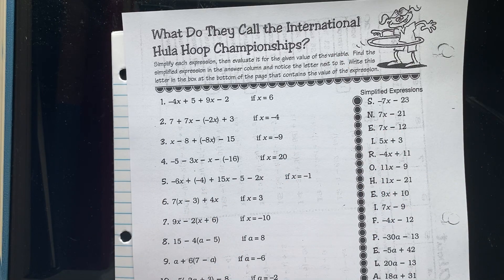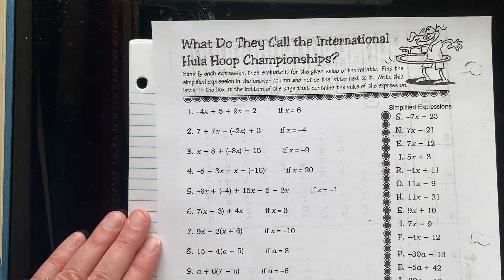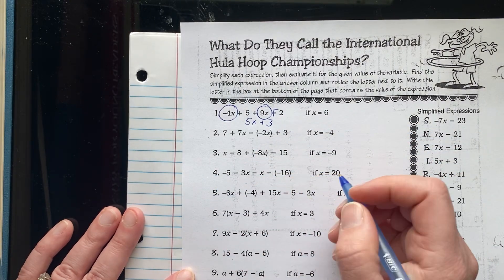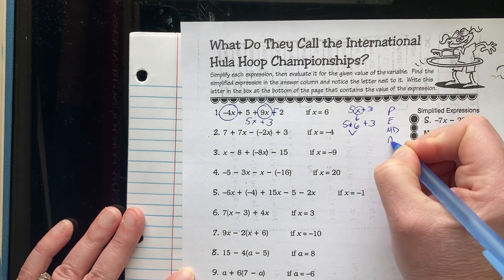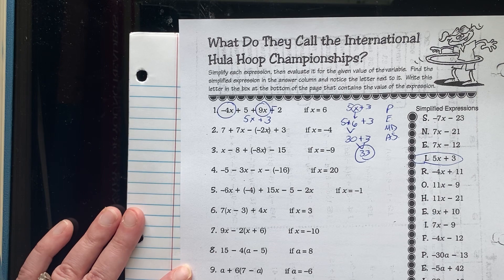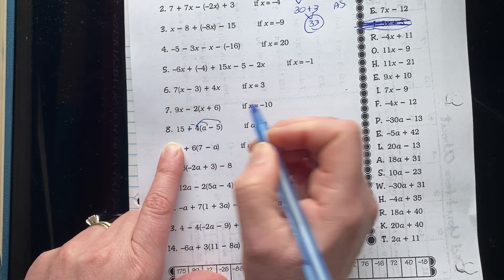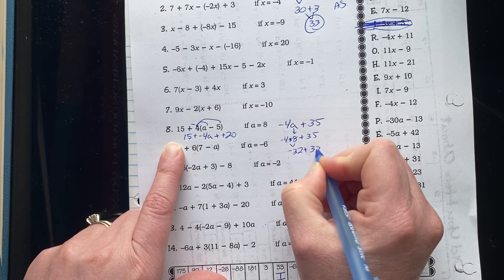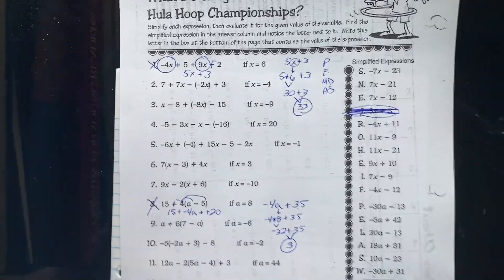Hoopla Hoop...explaining how to complete the worksheet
No spoilers for the riddle, just two examples completed for students

Pre-Algebra, simplify expression and solve for given value